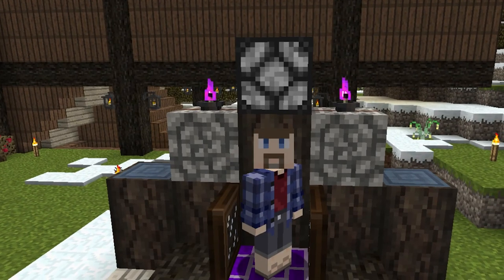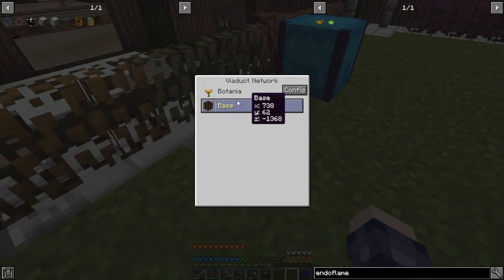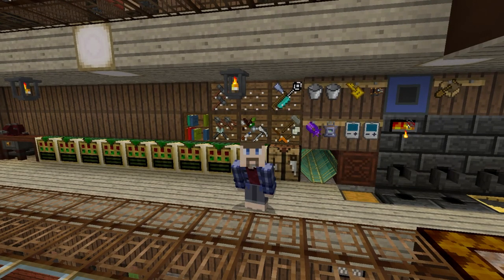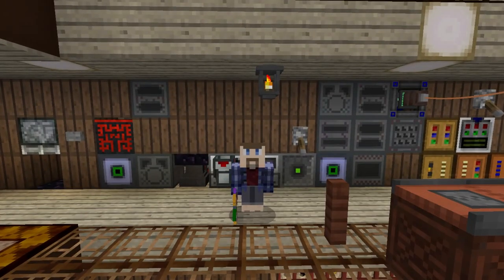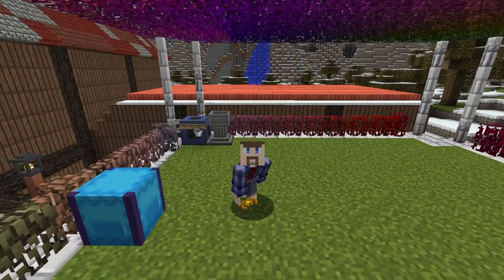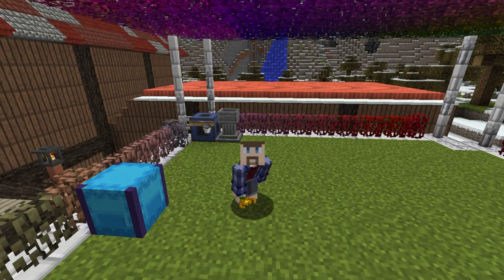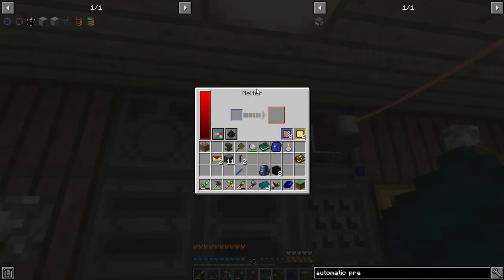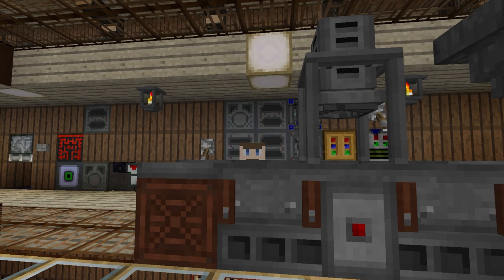Automating Endoflames - Minecraft: Enigmatica 2 Expert #28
In this episode of Minecraft Enigmatica 2 Expert, we finally build a new workspace for botania and link it to our base via Thermal Dynamics Viaducts and go into the process for making those.  Then we set up our now Botania work area to automate endoflames to constantly produce mana using an Ender Storage ender chest, an Extra Utils 2 flat transfer node, an Acutally Additions Precision Dropper, and a pressure plate.

00:00 Intro
00:23 Botania Platform Build Timelapse
01:06 Thermal Dynamics Viaducts
03:48 Nuclearcraft Melter and Fluid Infuser
04:41 Extra Utils 2 Flat Transfer Nodes
06:10 Setting the Petal Apocathery Back Up
06:43 Automating Botania Endoflames
10:48 Thermal Expansion Resonant Ender